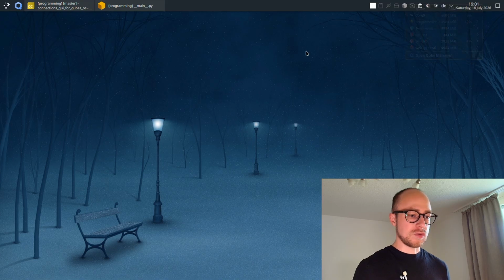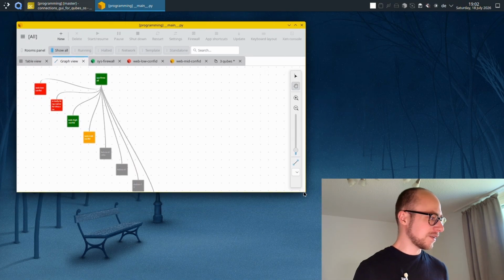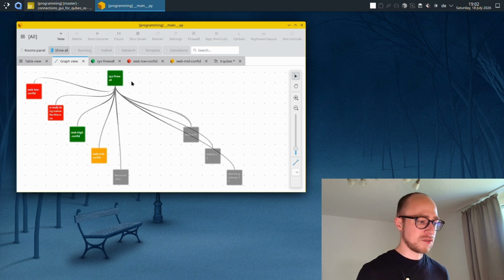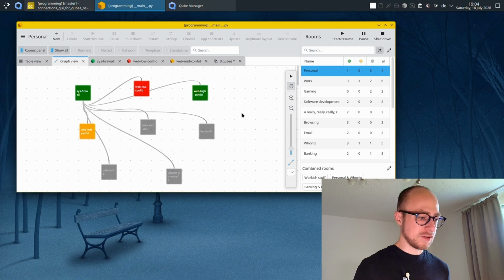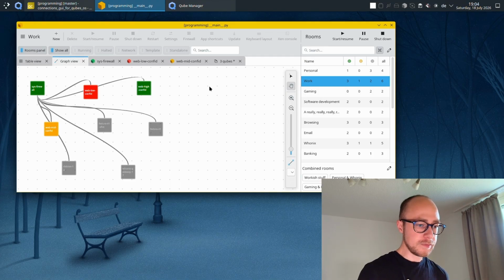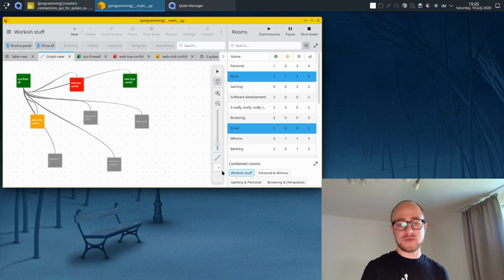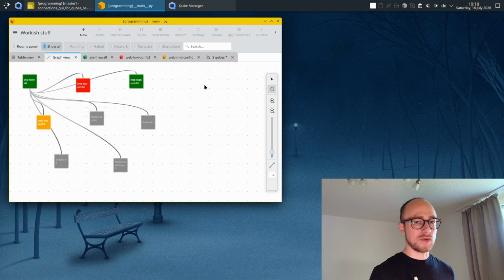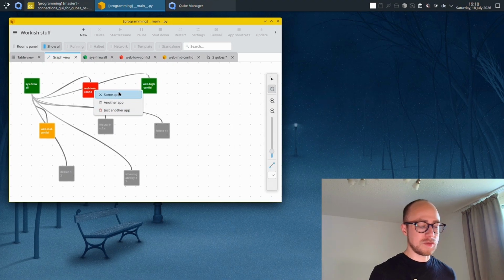Introduction to a new way to use Qubes OS (WIP)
Core languages and frameworks: Qt Quick, QML, KDE Plasma’s Kirigami, Python

An introduction to my open-source GUI for Qubes OS, an open-source OS focused on defensive security for desktop PCs and laptops.